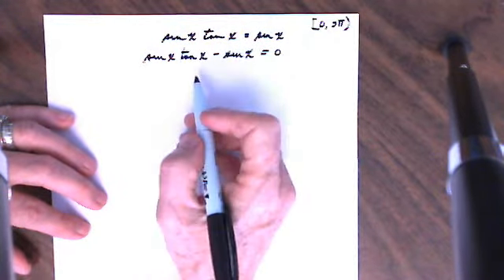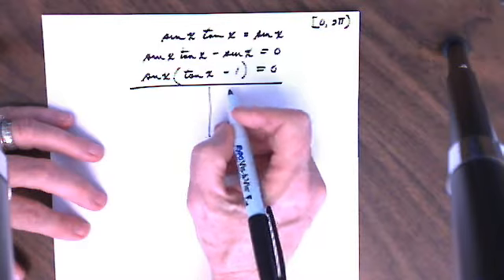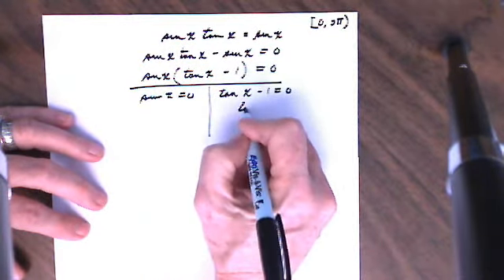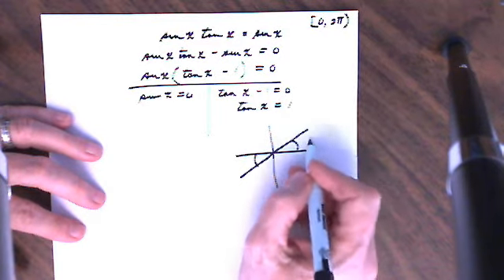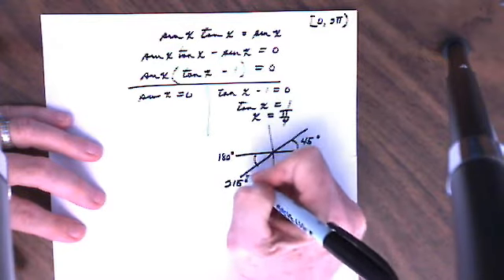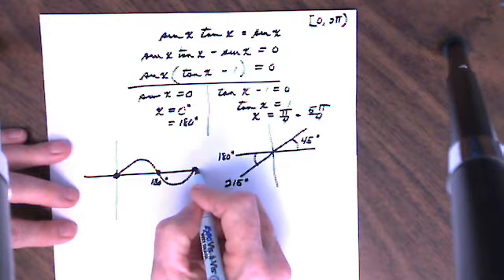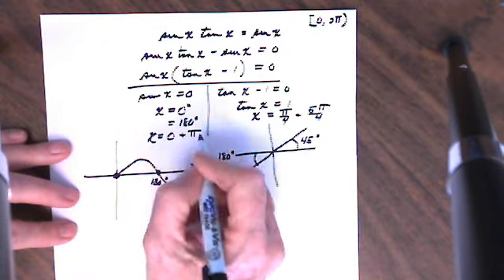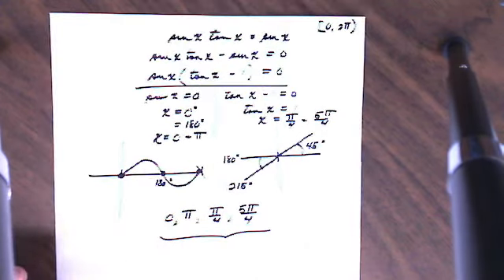Solving trig equations using a factoring method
Some trig equations lend themselves to factoring as a method for obtaining the solutions.